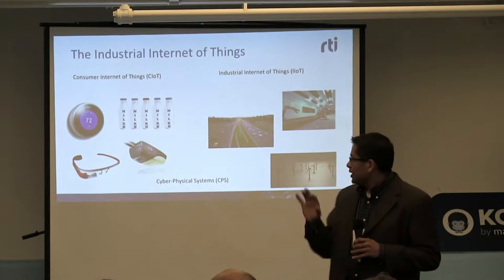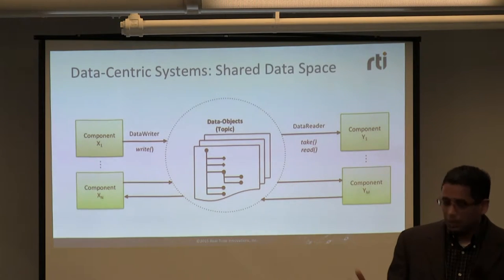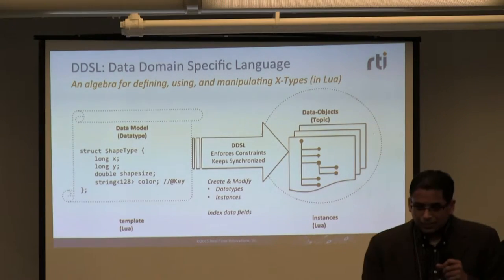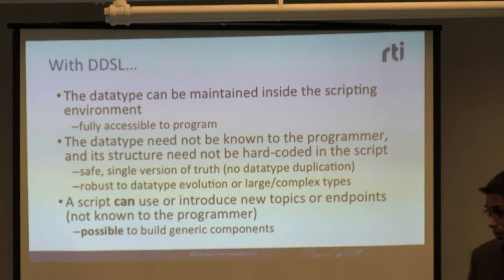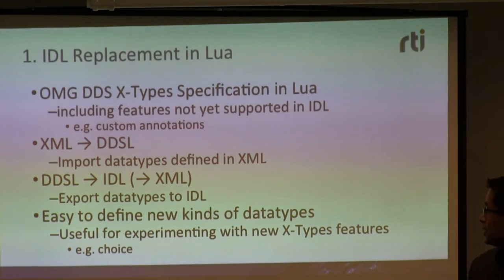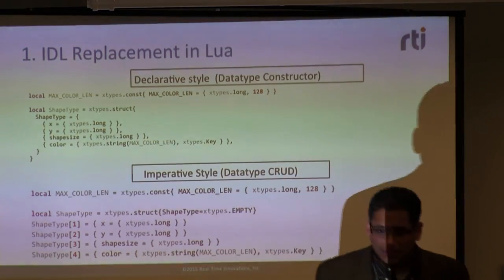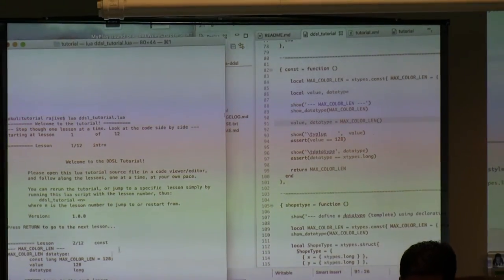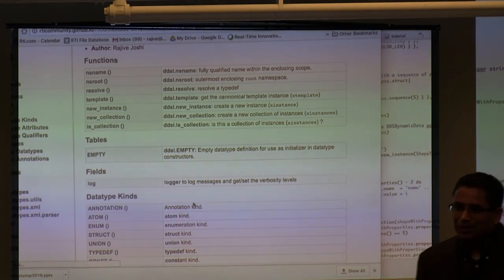Lua Workshop 2016: Strongly typed data models for Industrial Internet of Things - Rajive Joshi (RTI)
Building IIoT systems involves integrating independently developed components using shared strongly typed data models rooted in the physics of the application domain. Data Domain Specific Language (DDSL) is a pure Lua module that makes it easy and fun to work with strongly typed data models in Lua. It was borne out of a practical need for effectively working with data types constrained by an underlying data model in the dynamically typed Lua environment. It is being used with the Data Distribution Service (DDS), the predominant open standard connectivity framework for IIoT systems integration. Like an Interface Description Language (IDL), DDSL can be used to define data models; however, unlike an IDL the data models can be defined programmatically and incrementally, thus providing the foundation for automated data model mapping and machine learning. Data model instances are kept in sync with the underlying data model---when a model is changed, all the linked instances get updated. A newly added field is automatically initialized to the correct instance specific hierarchical path leading up to that field in the data model. This can be viewed as an automatically generated index for storage, and is used, for example, to access the fields when exchanging complex data types using DDS. DDSL has been applied to create data generators for automated testing; it can also be applied for specifying range constraints and units, for automated checking of data instance fields, and feeding templating engines. DDSL can also export the data models to IDL, or import data models defined in XML. This talk will provide the rationale behind DDSL, an introduction to data modeling with DDSL, and show a working demonstration of how it is being used to build data-centric distributed IIoT applications with Lua and DDS.